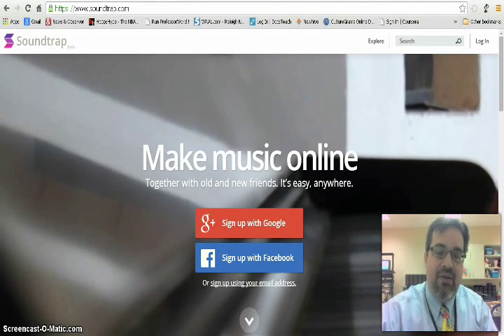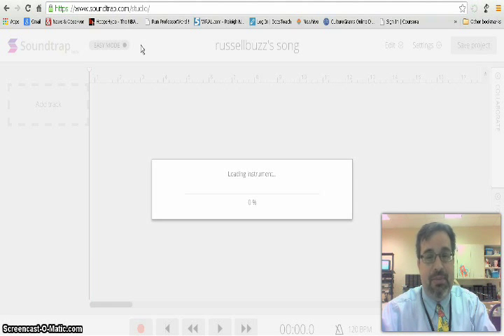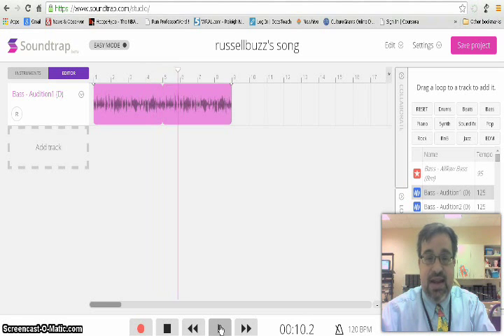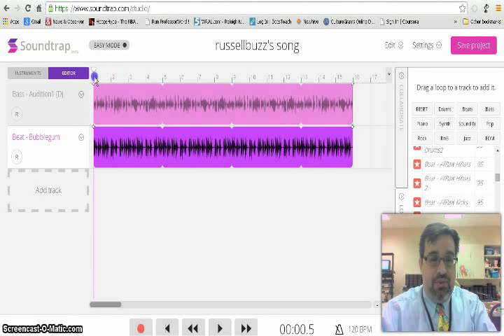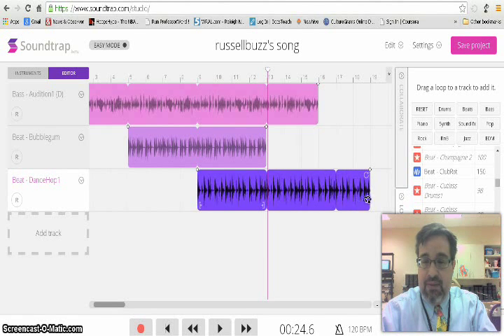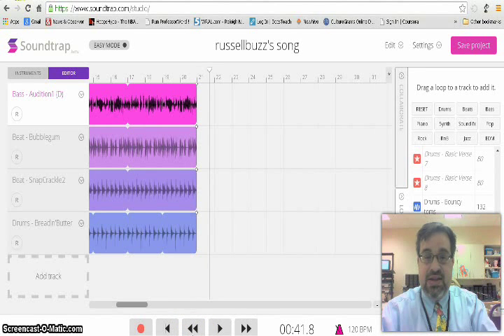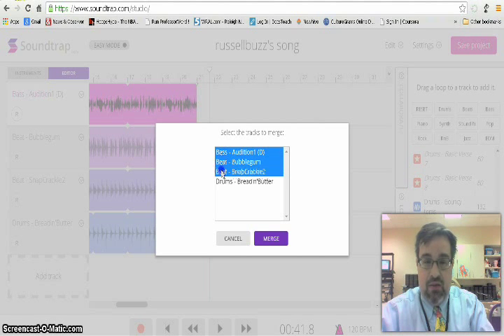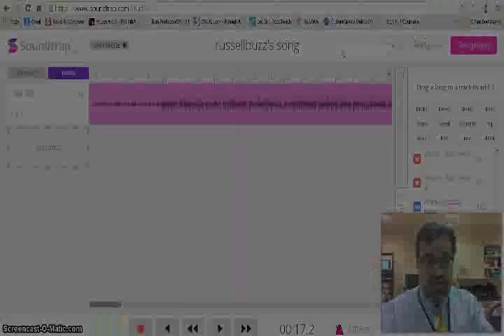Tech Tidbits: SoundTrap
A "how-to" video demonstrating SoundTrap.com